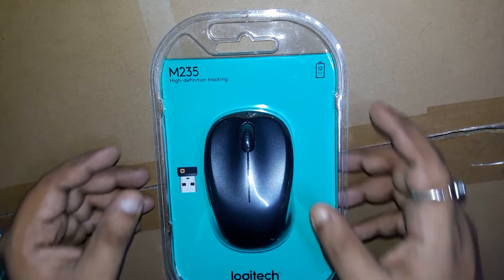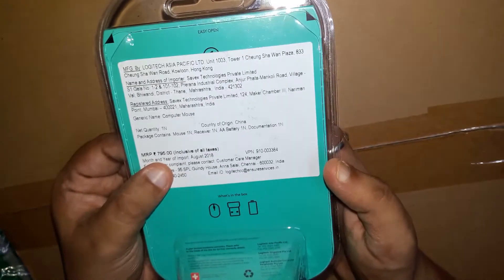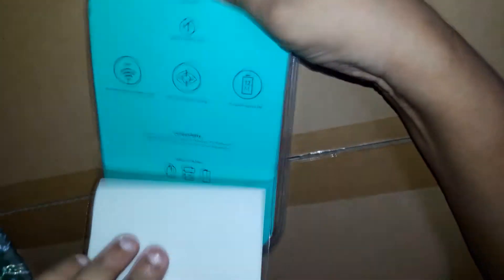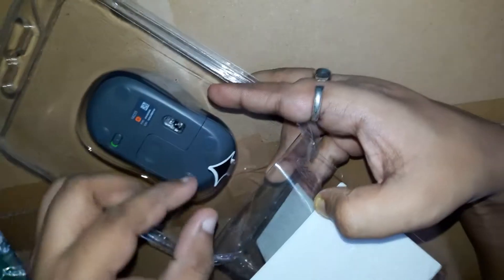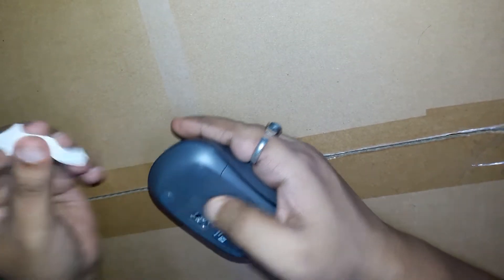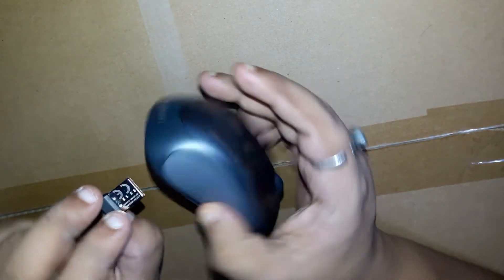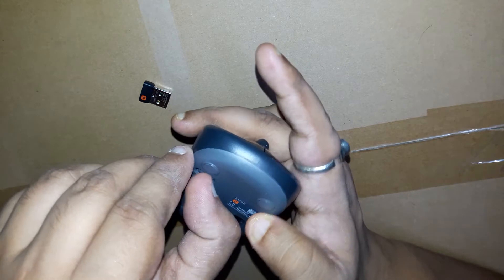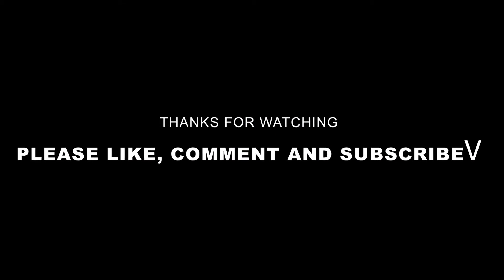Logitech Mouse M235 UNBOXING (আনবক্সিং)